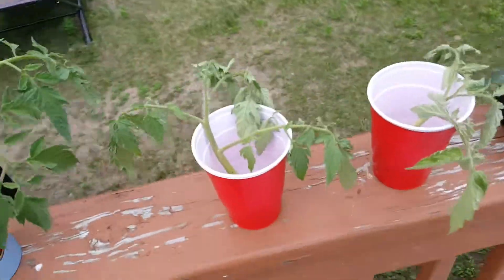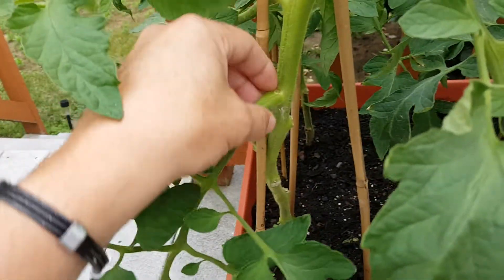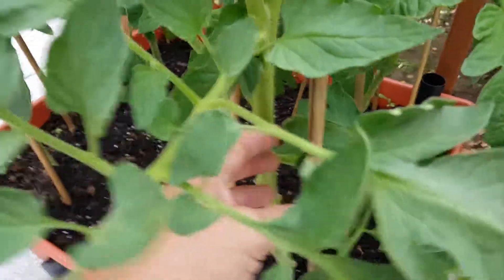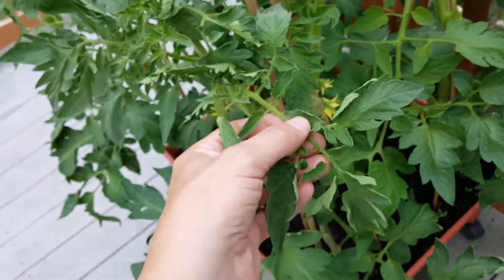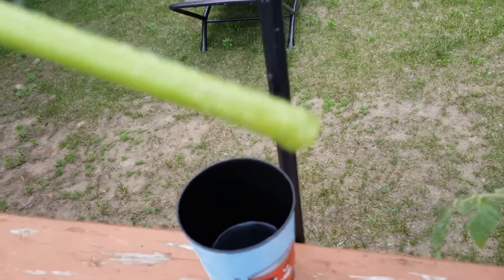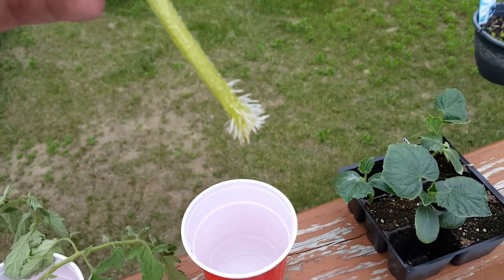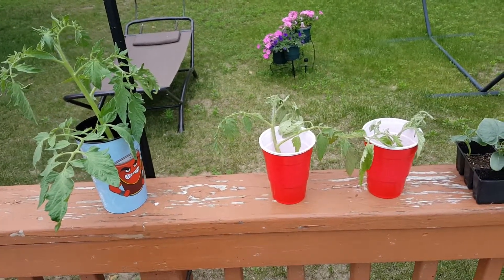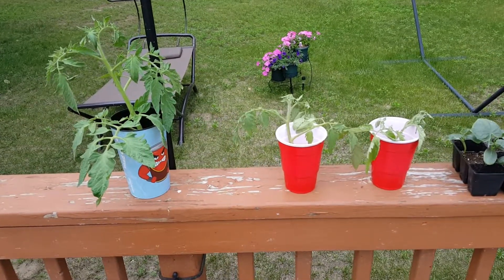Part 2: Turning a tomato sucker into a tomato plant!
-Root development.

Massachusetts Zone 6a
Zones: